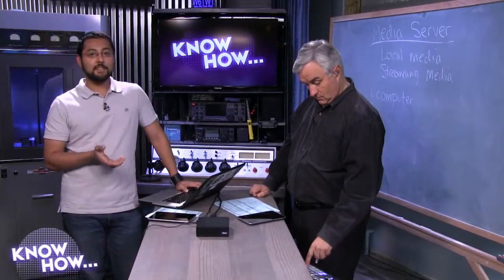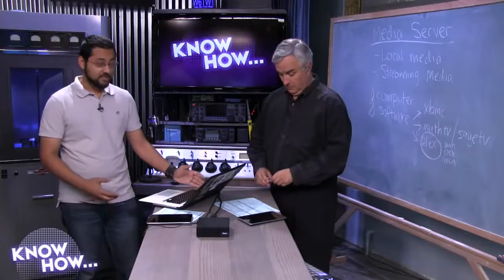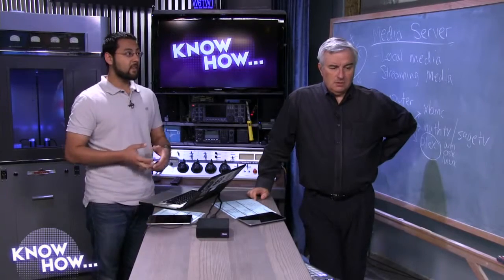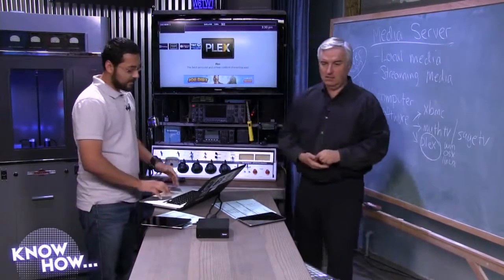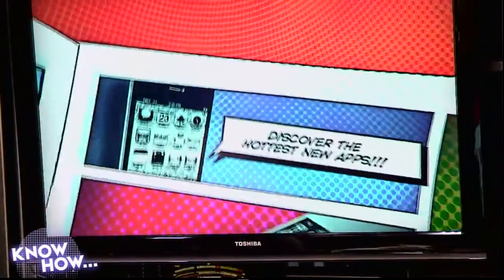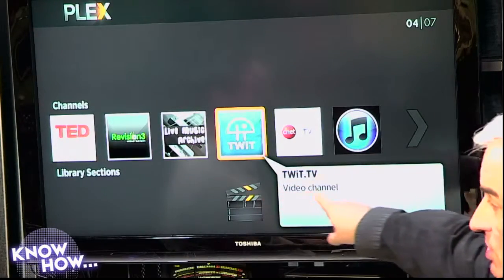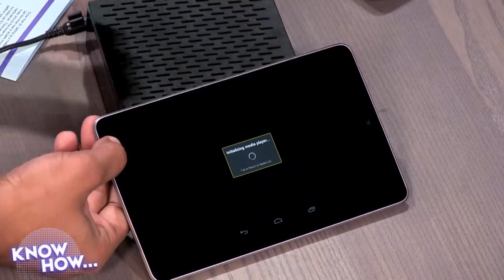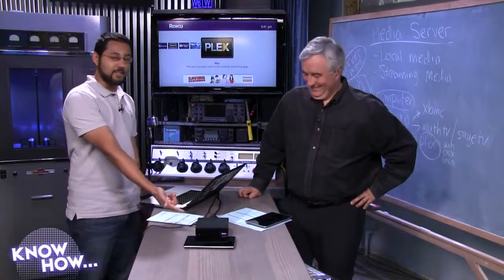How to make a media server (twit)